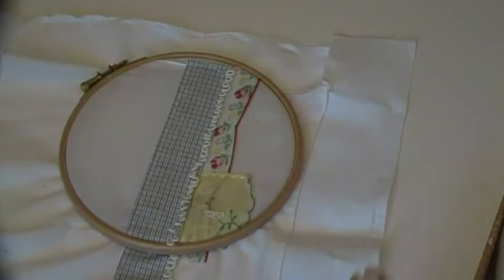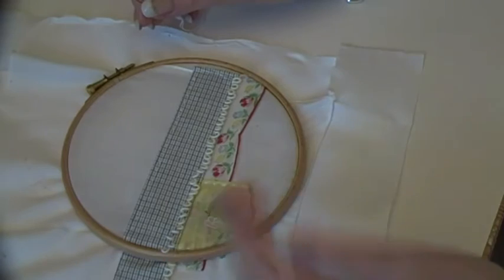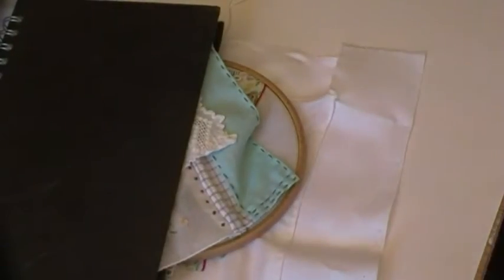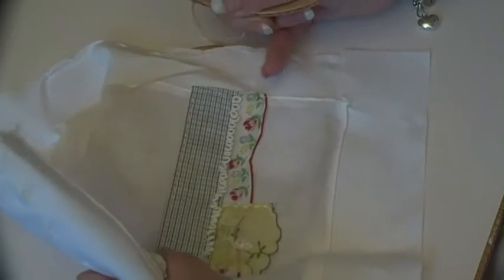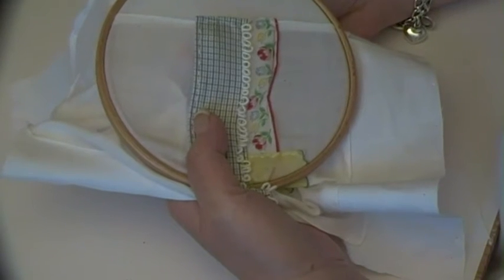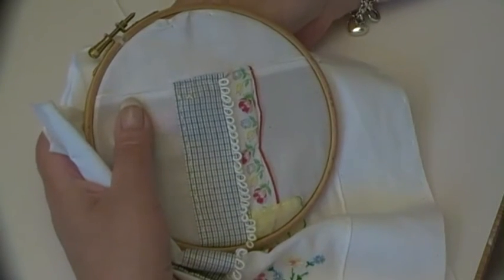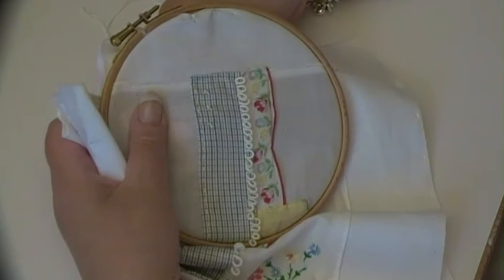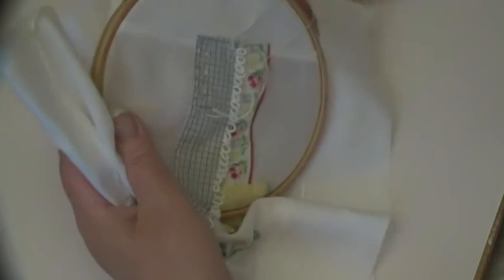A line of cross stitch